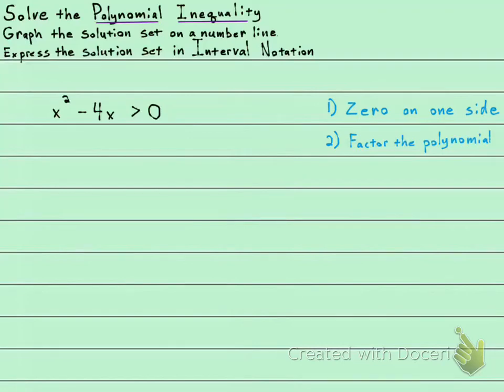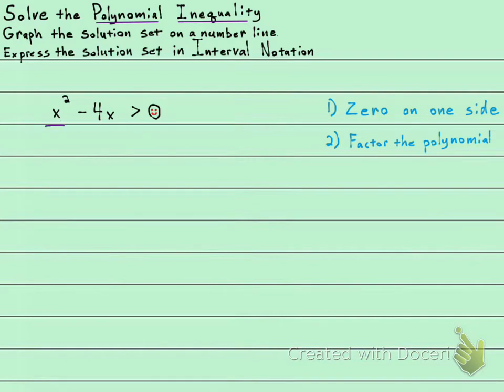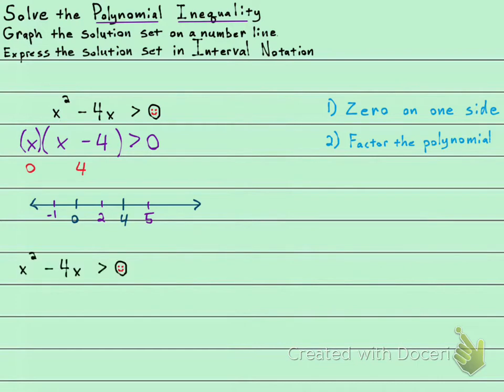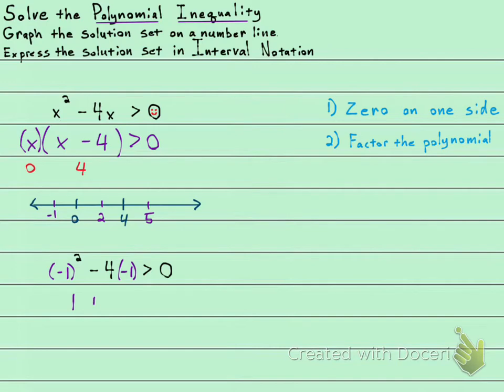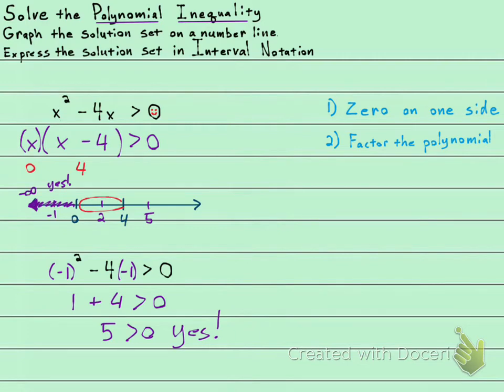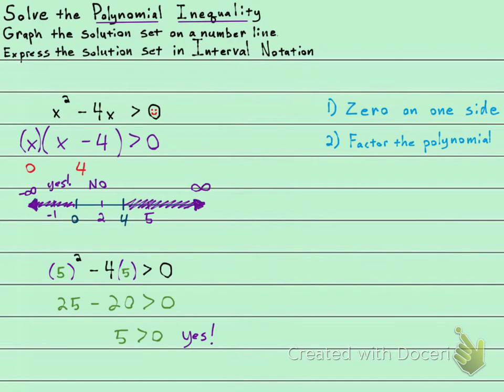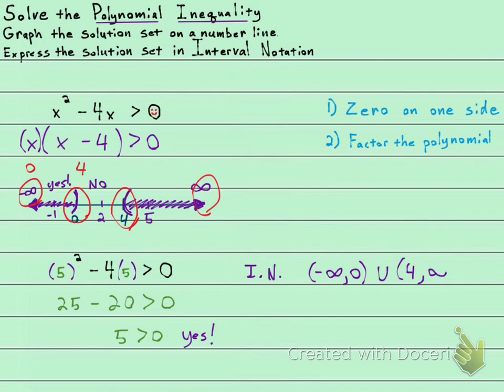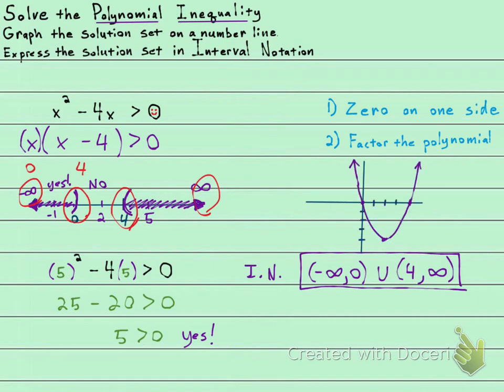2.7.19 Graph and Solve a Polynomial Inequality - GCF first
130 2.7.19 Graph and Solve a Polynomial Inequality - GCF first
Solve Quadratic Inequality
Boundary Points
Test Points
Interval Notation
Math Tricks and Tips
College Algebra / Precalculus
ProfessorMath1234
Professor Math 1234